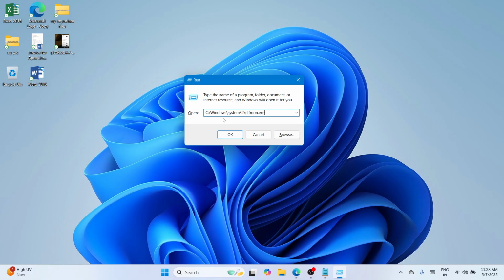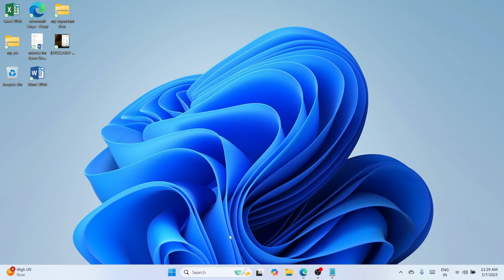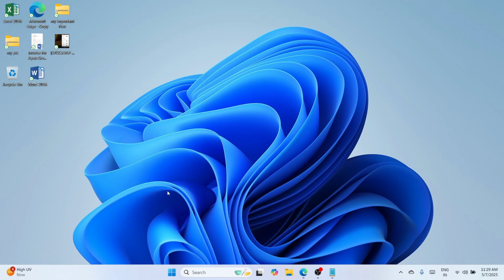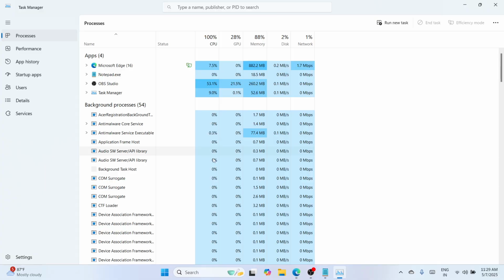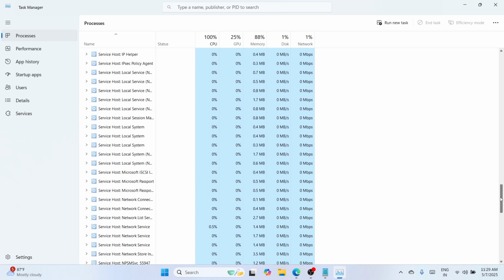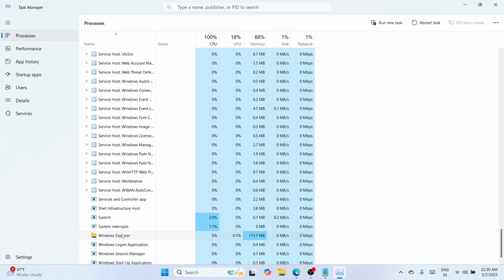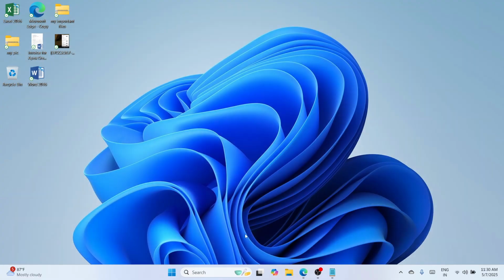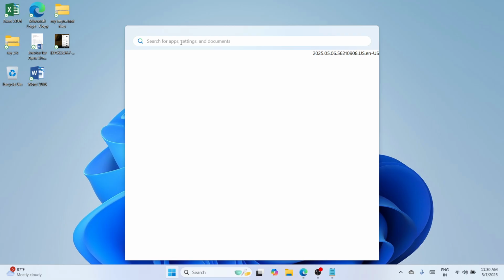How To EASILY FIX Cannot Type In Search Bar In Windows 11 PC Or Laptop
Can't type in the Windows 11 search bar? You're not alone!
This easy fix tutorial walks you through simple solutions step by step.
Perfect for restoring full search functionality on your PC or laptop.
Watch now and get your search bar working again in minutes!

command

C:\Windows\system32\ctfmon.exe